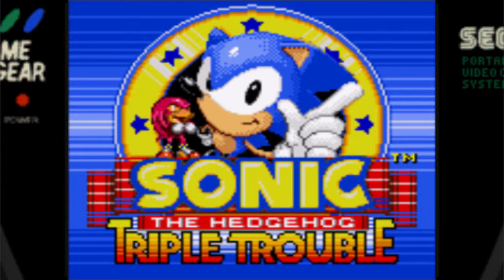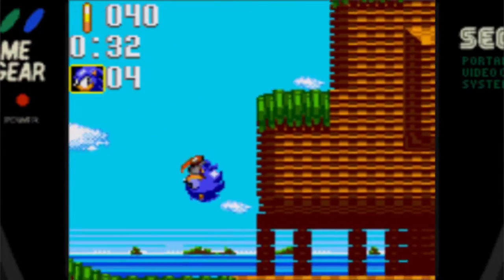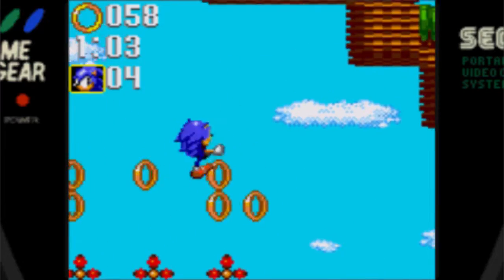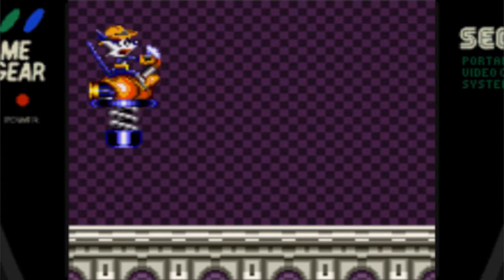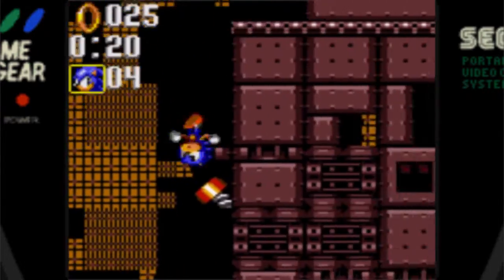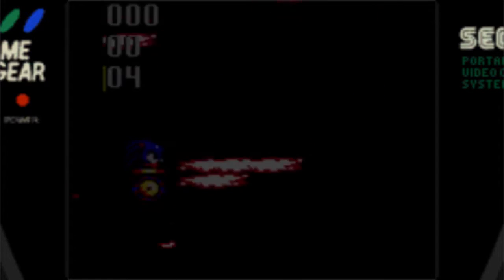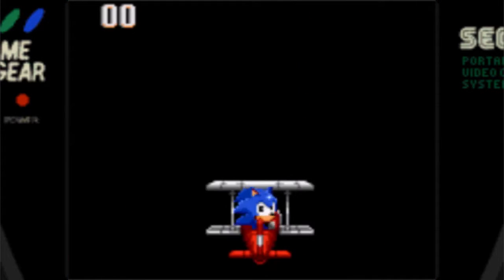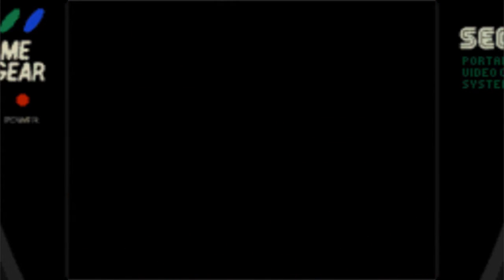Let's Play Sonic the Hedgehog Triple Trouble! - Ep.1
Episode 1: A Knack for Trouble

Great Turqoise is, get this, another variation of Green Hill. Stages are easy, with little in the way of obstacles, as well as an easy place to get Special Stages. As for the special stages themselves, they are annoying in both instances, as the mazes are either really maze-ey, have too tight of a time limit, or are just dickish in design, whereas the Tornado stages are just annoying. The boss turtle is not very annoying though, as it IS the first boss.
Sunset Park is a pretty annoying stage, as there is a lot more going on in terms of enemies, however the stage layout is nothing too annoying. The boss and the stage it resides in is rather unique, but it's still rather easy due to a limited and very short attack pattern.